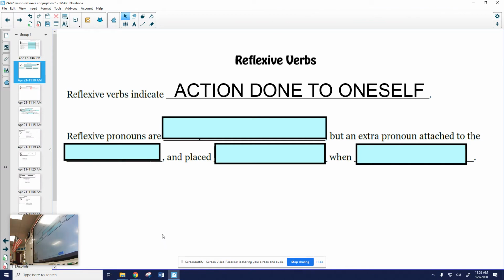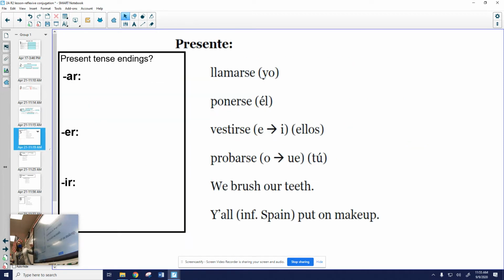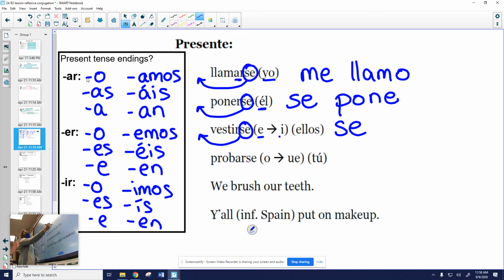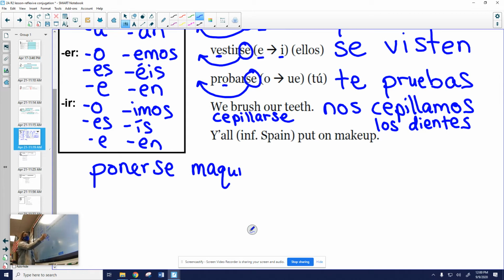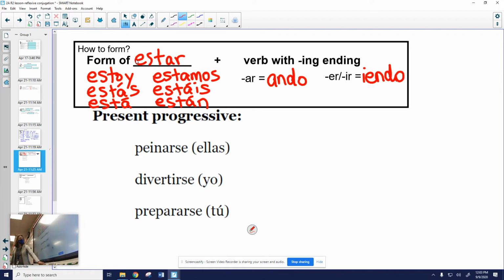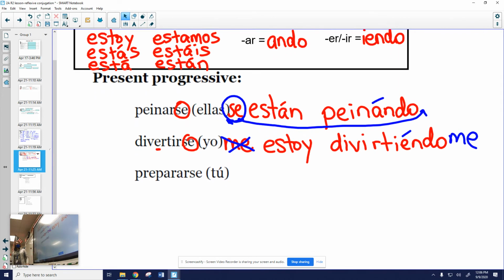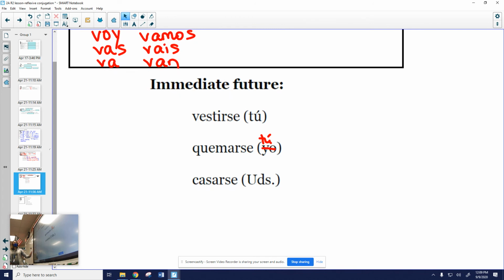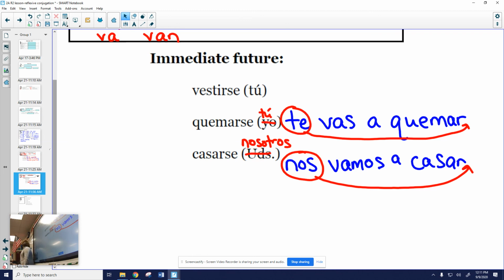3A DL week 1 lesson IV reflexives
Sra. Einerwold's Spanish 3 lesson on reflexive verbs